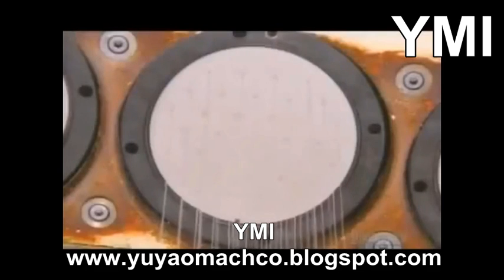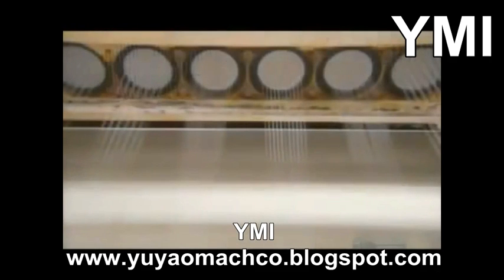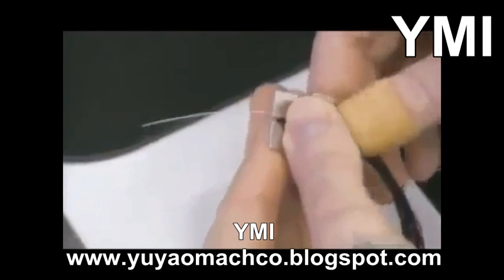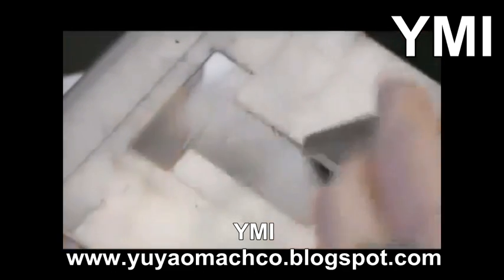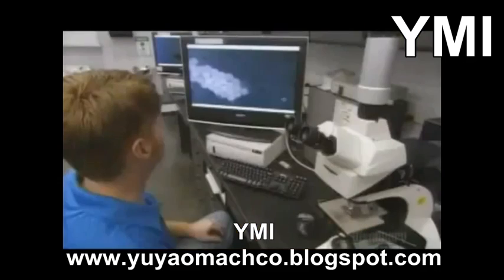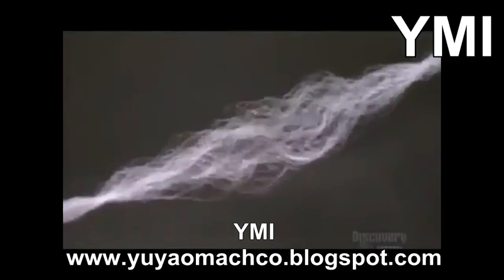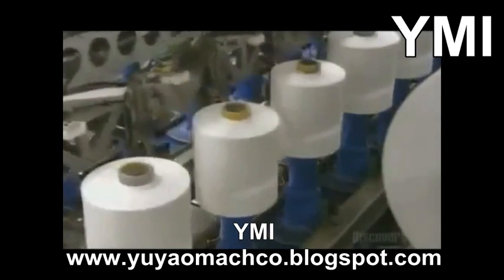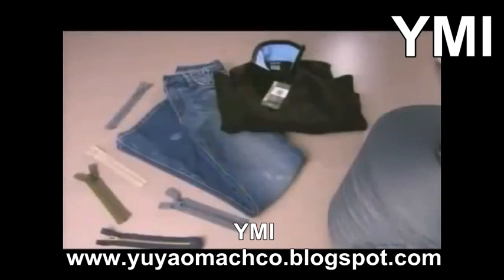Recycling Plastic Bottles into Polyester Yarn on How It's Made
YUYAO MACHCO IMPORT & EXPORT CO., LTD.

We are leading manufacturer of Plastic Textile Bobbins, Rubber Aprons & Cots. We also deal in Used Textile Machinery & Textile Spare Parts.
Our products under “YMI Brand” are exported to over 40 Countries. We guarantee all our customers worldwide that our products will satisfy their needs by delivering right textile solution of desired quality, timely shipment, and fastest response at competitive price in safe, secure and transparent business environment.